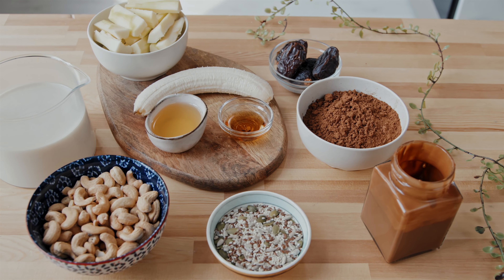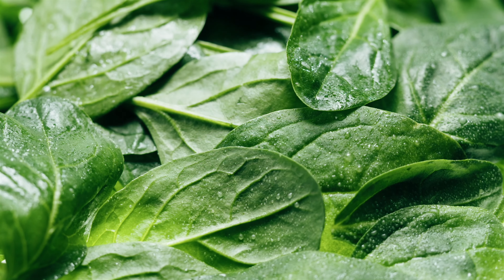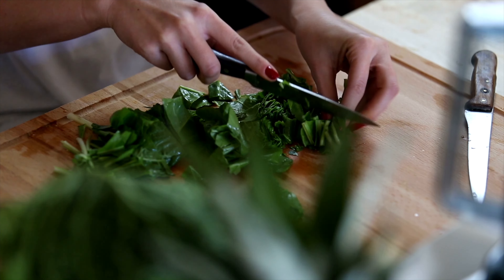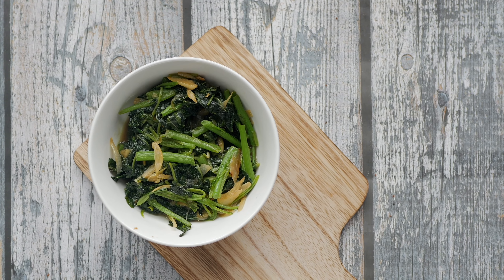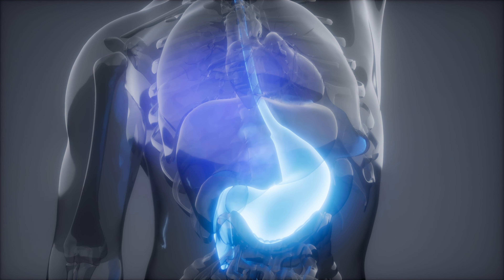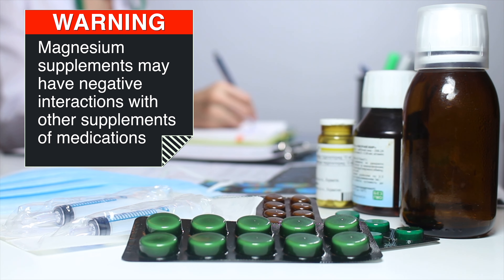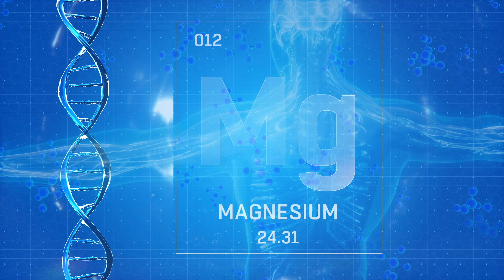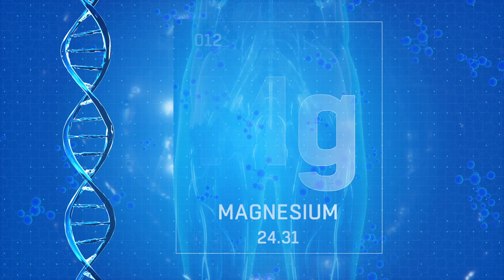1 Mineral Lowers Blood Pressure.. Prevents Heart Attack & Stroke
The mineral you didn't know you needed!

SUMMARY:
Magnesium is a mineral found in the body that is involved in over 300 different biochemical reactions. Magnesium helps with processes like protein synthesis, muscle contraction, sending nerve messages, blood glucose control, and blood pressure regulation.

Medical professionals recommend adults get a minimum of 300mg of magnesium per day. Some signs of low magnesium include loss of appetite, nausea or vomiting, weakness, shaking, pins and needles, and abnormal heart rhythms. If you suspect you might be low in magnesium, you should speak to your doctor about it and they can do blood work.

If you’re not ready for that yet, consider this… If you eat a lot of processed foods, like snacks, snack bars and fast food you might be low in magnesium. This is because a lot of foods that go through processing lose their nutritional value. So the best thing you can do is start incorporating more whole foods into your diet. Try to incorporate leafy greens, seeds and nuts, beans and brown rice into your diet. Pumpkin seeds and chia seeds have over 100mg of magnesium per serving. Nuts, especially cashews and almonds, have about 75mg of magnesium per serving. And spinach is also high in magnesium.

If you don't think you can get enough magnesium from your diet, you could take a magnesium supplement. Magnesium supplements come in a few different forms. The different forms of magnesium vary in bioavailability, which is the way your body absorbs them. They can also vary in medical use and in side effects. Magnesium can have negative reactions with other supplements and medications, especially antibiotics, so talk to your doctor.

CHAPTERS:
0:00 What is magnesium?
0:55 Magnesium and calcium for muscle contraction
1:21 How much magnesium do we need?
1:30 Signs of low magnesium
2:08 Testing for magnesium levels
2:30 Low magnesium foods
2:43 High magnesium foods
3:54 Magnesium supplements

Gröber U, Schmidt J, Kisters K. Magnesium in Prevention and Therapy. Nutrients. 2015 Sep 23;7(9):8199-226. doi: 10.3390/nu7095388. PMID: 26404370; PMCID: PMC4586582.